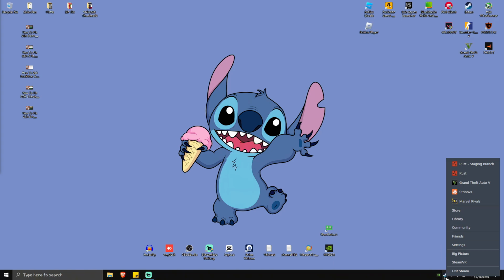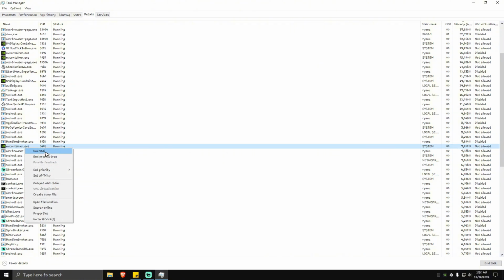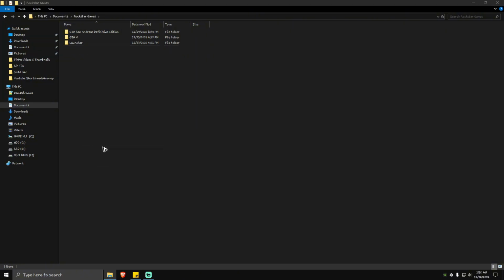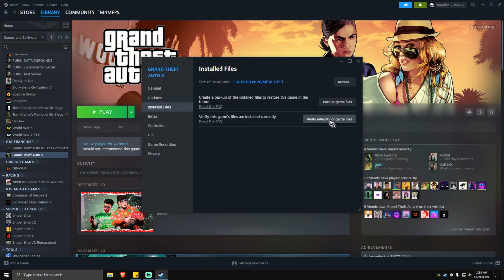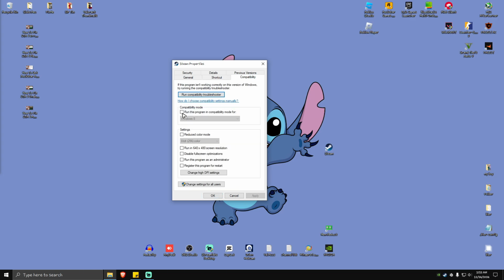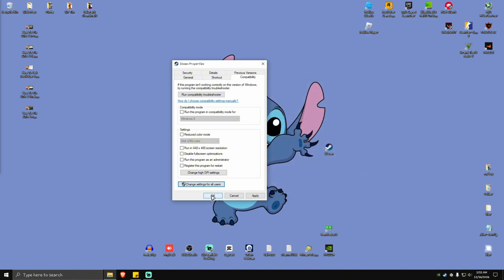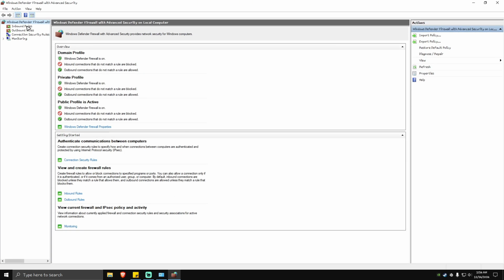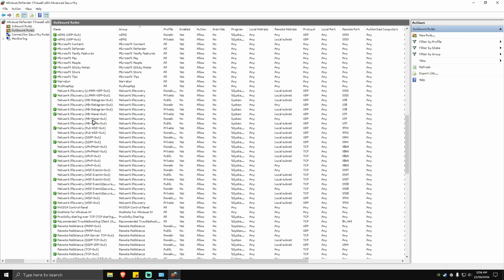How To Fix GTA 5 Activation Required Error - Easy Fix!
How To Fix GTA 5 Activation Required Error.

Hi there! In this video I will show you can easily fix GTA 5 Activation Required Error.